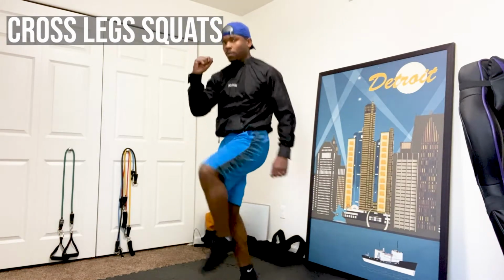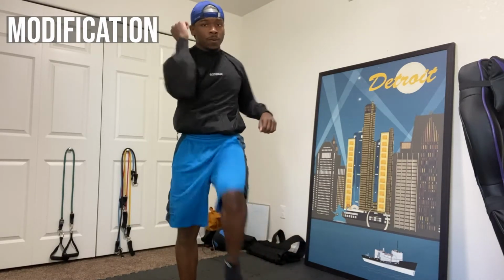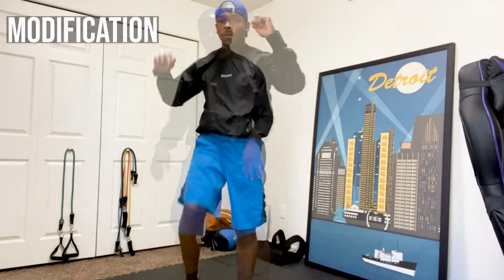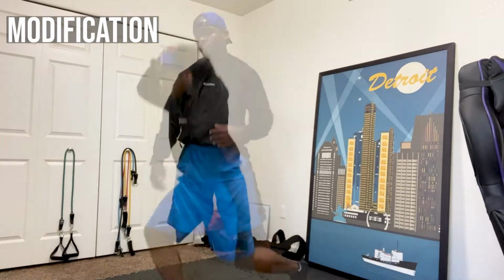Best Lower Body Workout| Ab Workout| 10 Min| At Home Workouts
Follow me on all Social Media platforms:IG:_RockstarNick
SC:NikeandNick

Any tips for me to make my videos better please leave it in the comments or you are free to message me Thanks Guys!!!

King (feat. H.U.R.T.)
Artist Bizzle